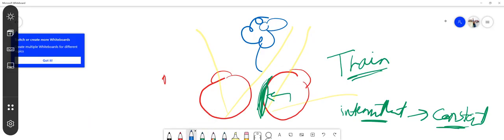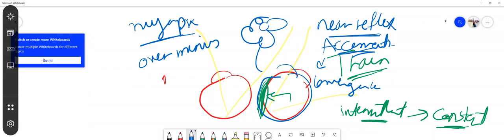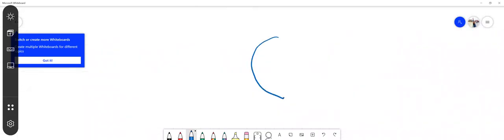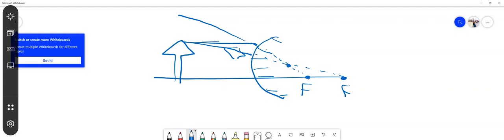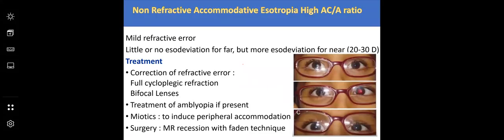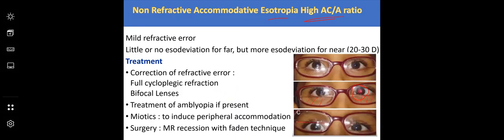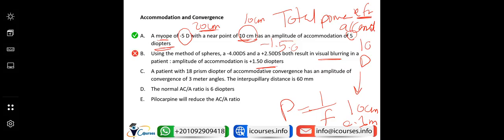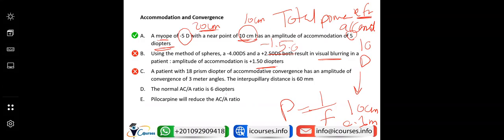MCQ human 3